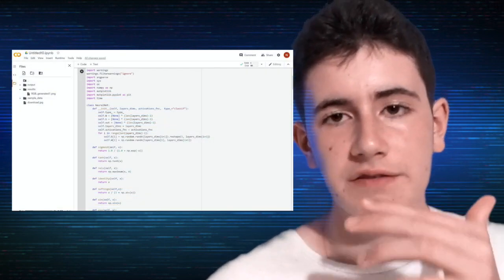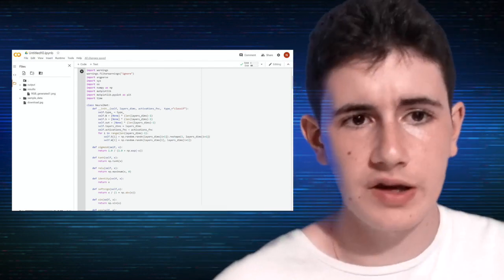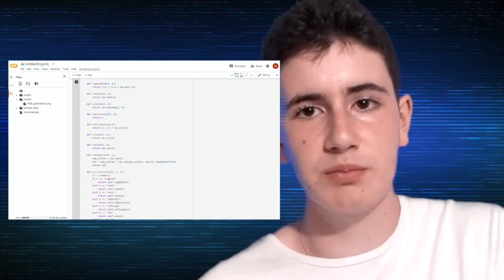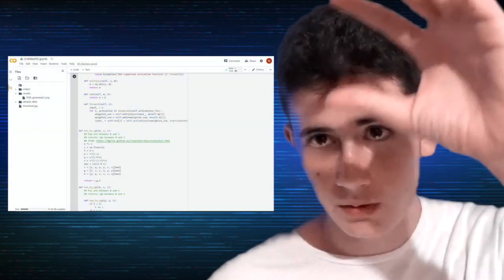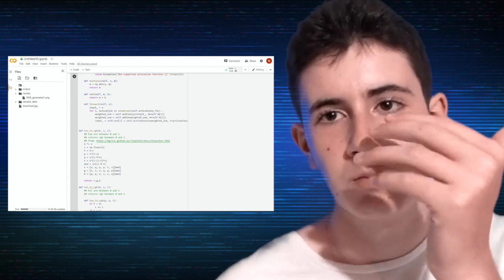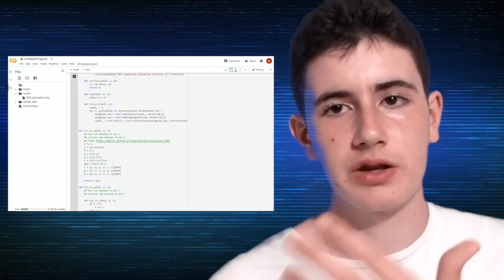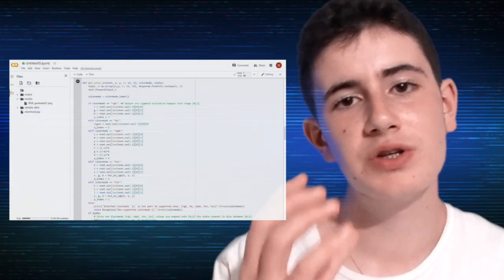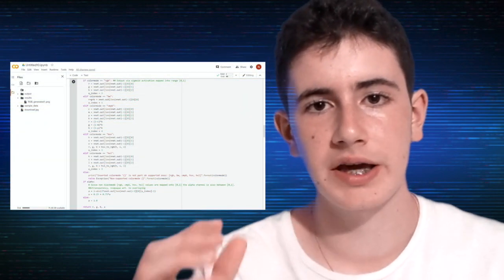Teach A Neural Network to Create Abstract Art | Only Using NumPy!!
Hi Guys welcome back to another video!! I hope you enjoy the tutorial...
Here are some useful rescources